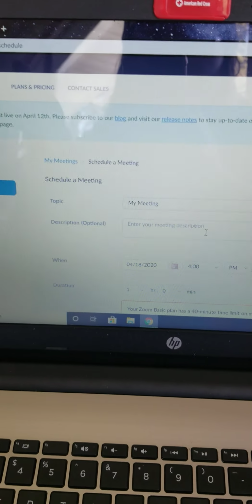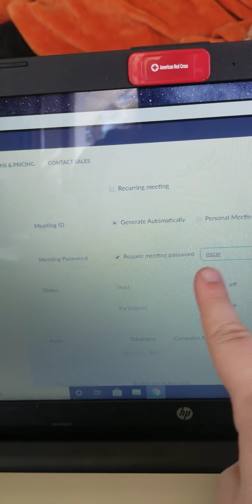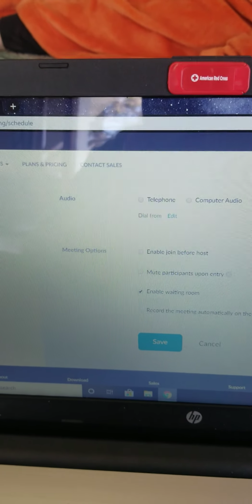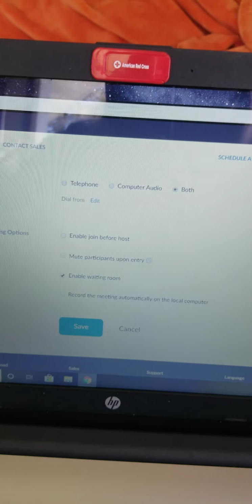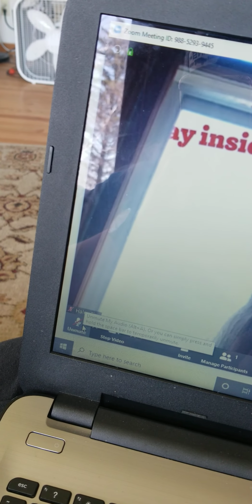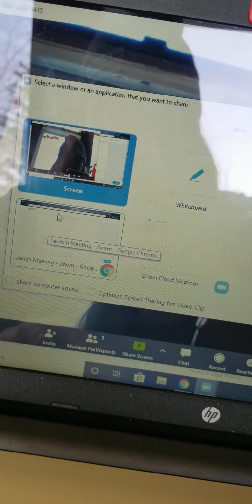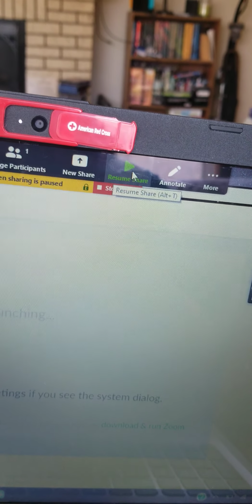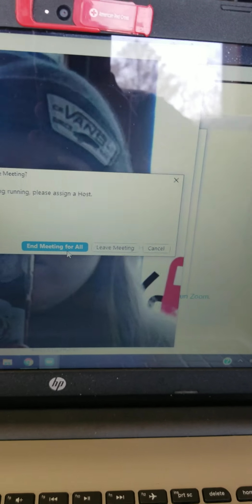Small zoom tutorial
Here I try to show how to use zoom and learn a few new things along the way!